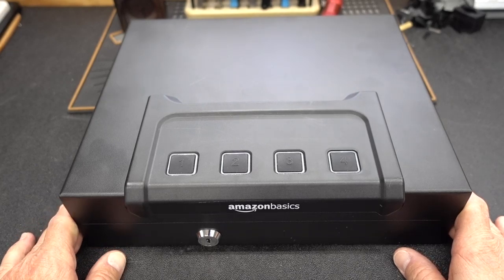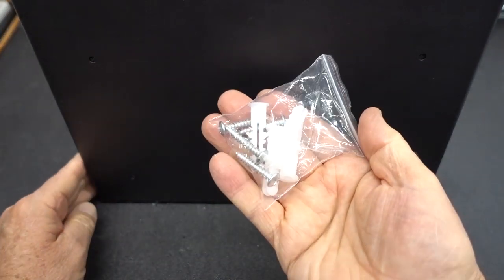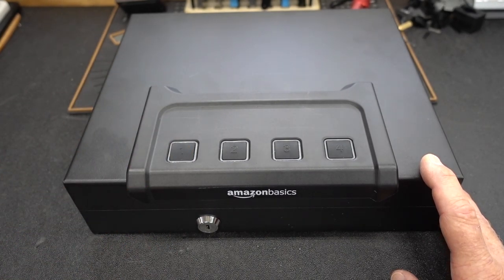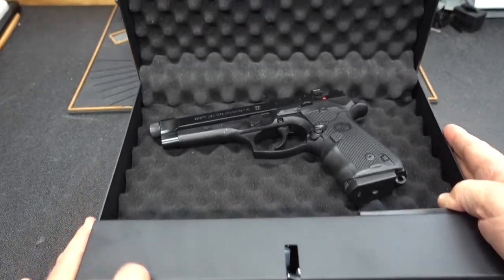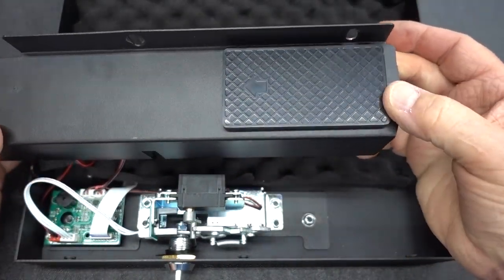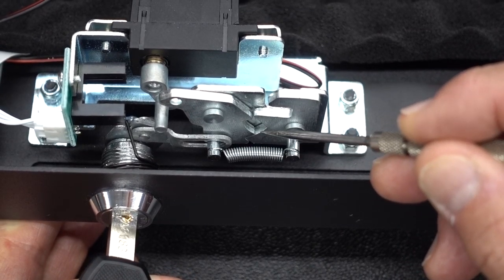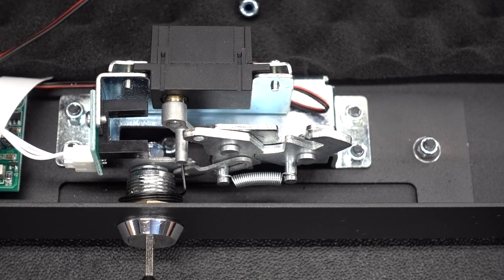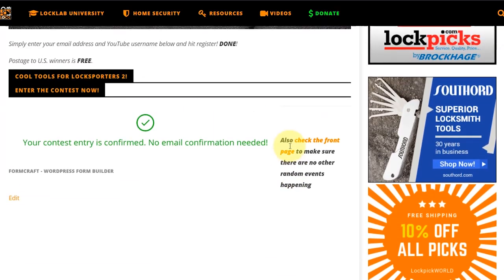(1534) Review: Amazon Basics Quick Access Safe (PS75EF)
In video 1534 several of you asked me to take a look at the Amazon Basics Quick Access Firearms Safety Device model PS75EF.  I'd have to say this is an excellent choice, especially at the price offered by Amazon.  It is well designed,solid, and has an excellent high security slider lock.